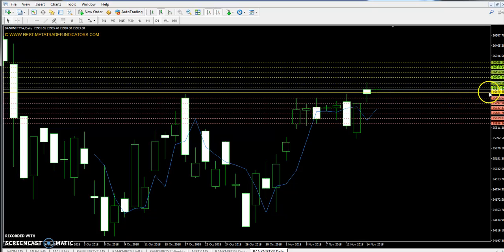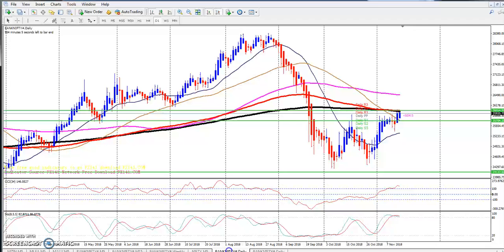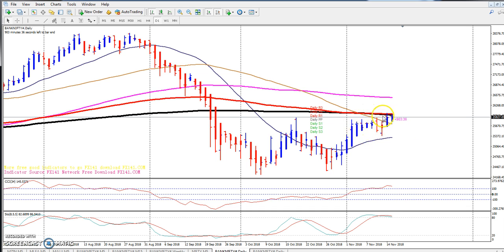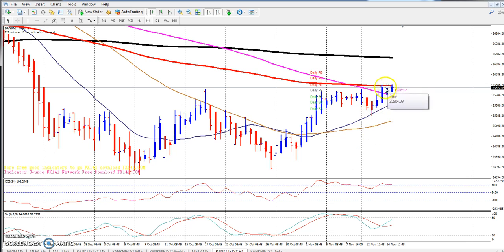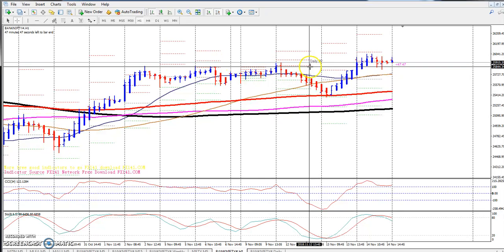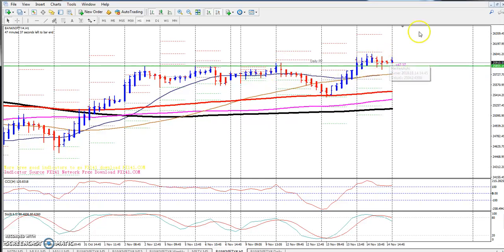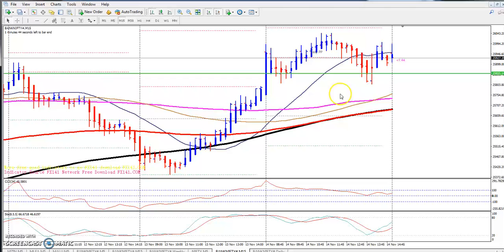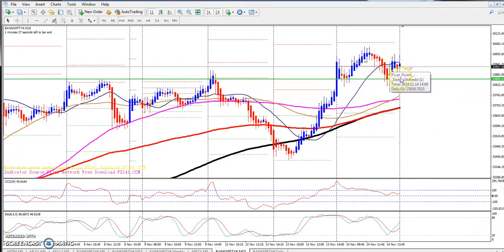Bank Nifty Pivot Point, Market Trend & Range 15.11.2018